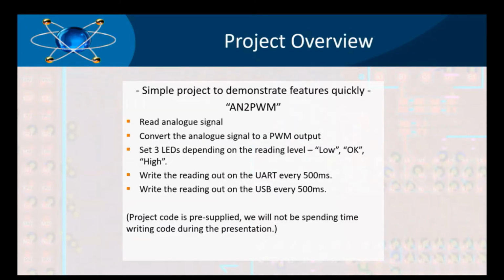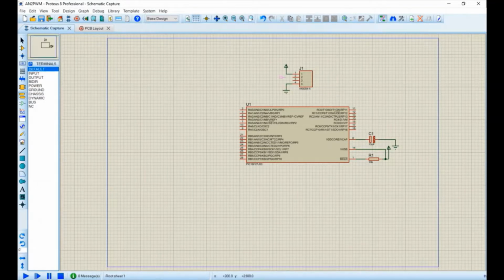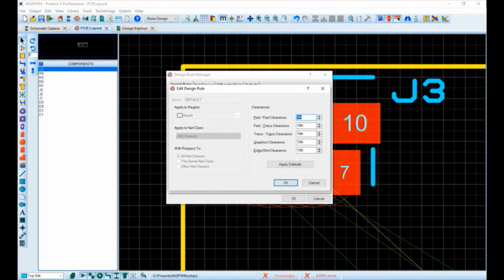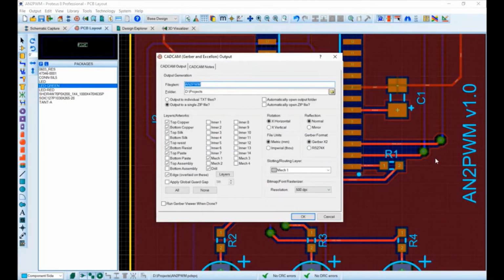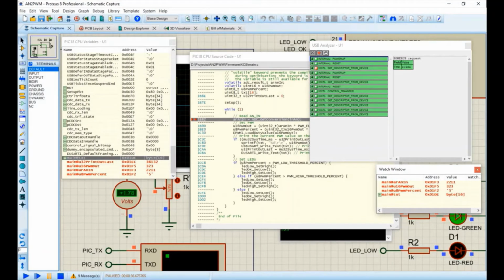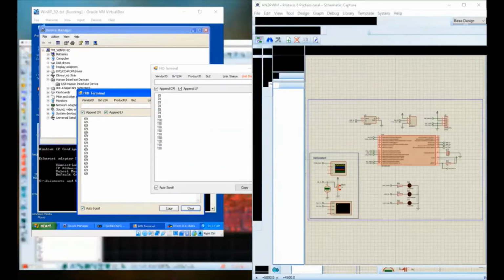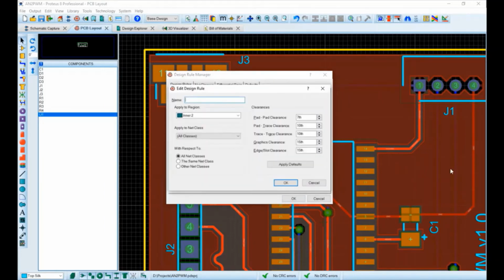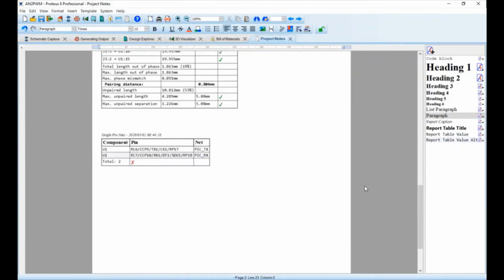Proteus Schematic Capture, PCB Design & MCU Simulation Walkthrough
Walkthrough of some basic schematic capture, PCB design and microcontroller simulation in Proteus - including some high-speed design features such as length-matching and differential-pair routing.

Note: The screen capture software appears to have unfortunately offset the recorded mouse cursor position somewhat to the right in the video.